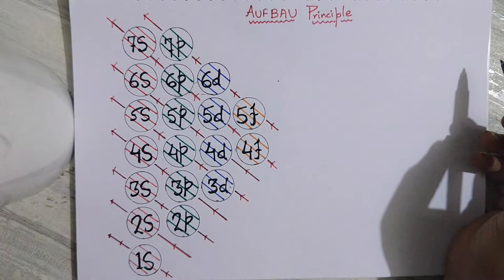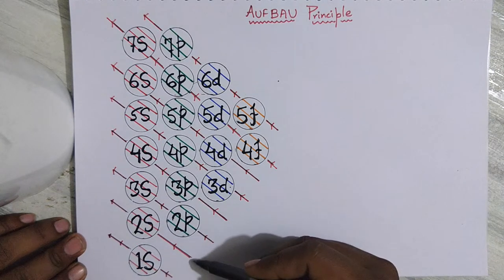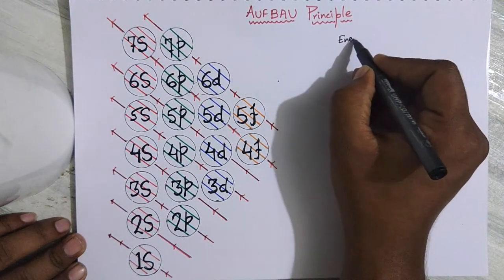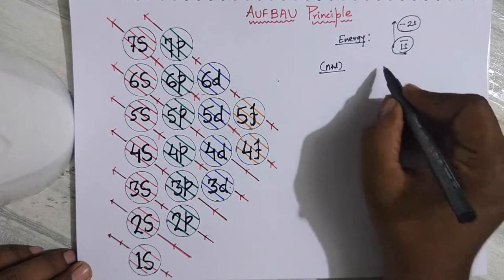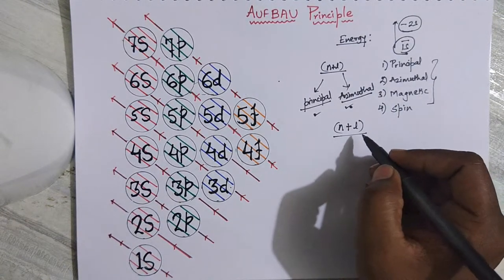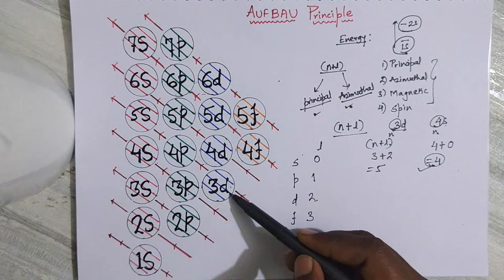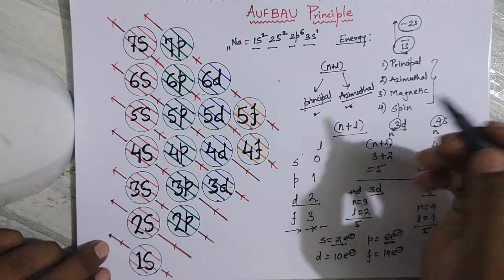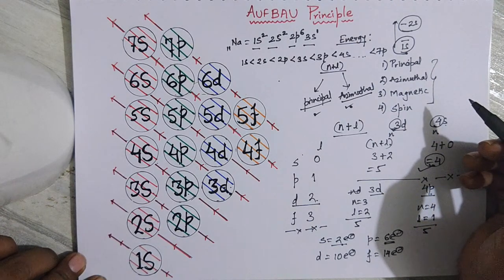Aufbau Principle| Rule for filling electrons| Atomic Structure| Class 11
Wondering how to write electronic configuration? Then, this video will help you: Aufbau Principle.